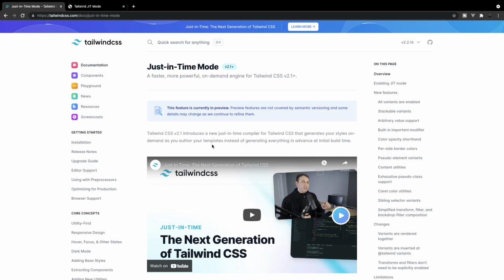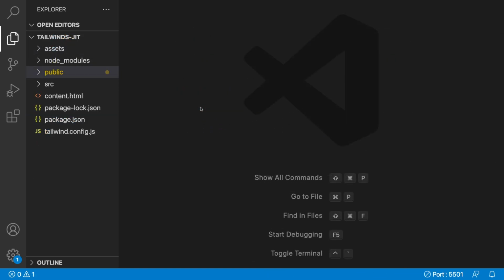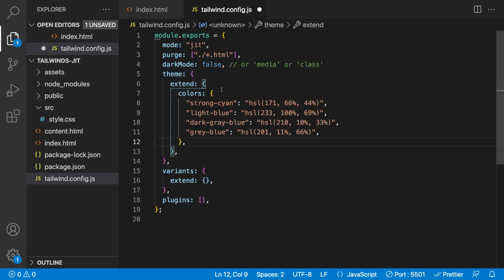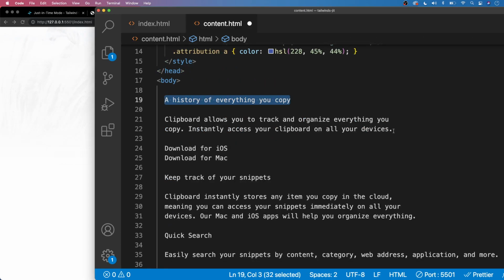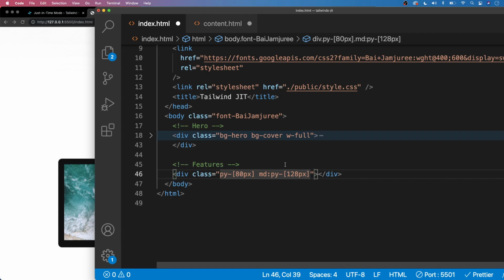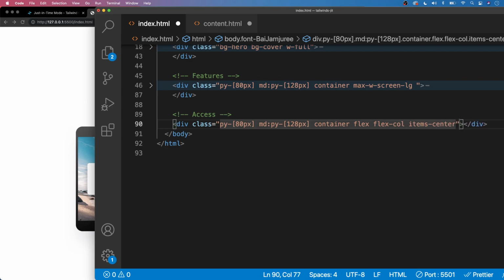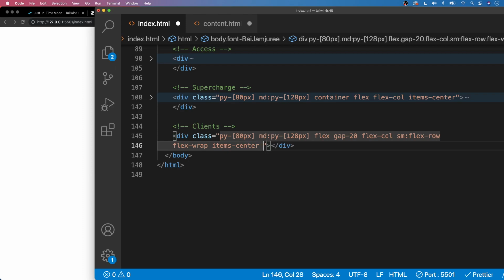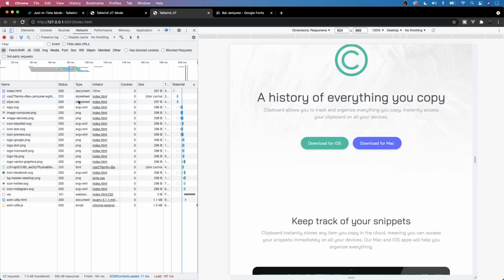Tailwind CSS Just-in-Time Crash Course | Build a Modern Landing Page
In this video we explore Tailwind CSS Just-in-Time Mode, A faster, more powerful, on-demand engine for Tailwind CSS. Just-in Time generates your styles on-demand as you author your templates instead of generating everything in advance at initial build time.
Helpful Reference's:
Timestamps:
0:00 Introduction
2:43 Install & setup Tailwind
12:08 Enable Just-in Time Mode
14:00 Setup Tailwind builder watcher script
16:35 Chapter 1: Tailwind Configuration
21:16 Chapter 2: Hero (arbitrary styles & pseudo-element variants)
30:26 Chapter 2: Adding base styles (@apply directive)
33:48 Chapter 3: Features
42:10 Chapter 4 Simple access section
44:42 Chapter 5: Card's section
50:31 Chapter 6: Client's display
52:58 Chapter 7: CTA
54:51 Chapter 8: Footer
59:45 Wrap up